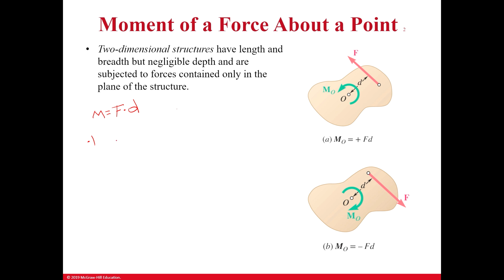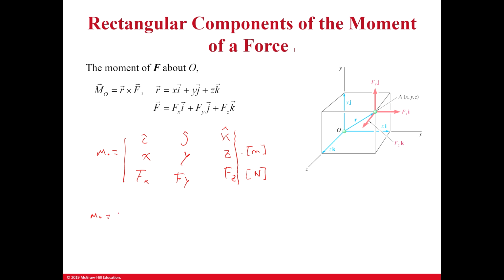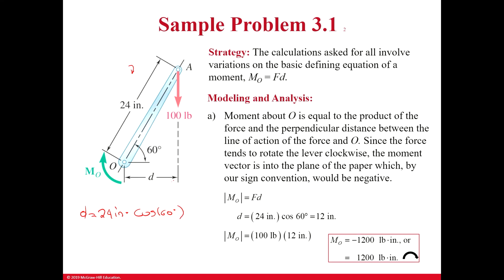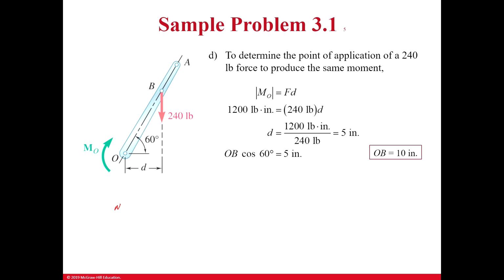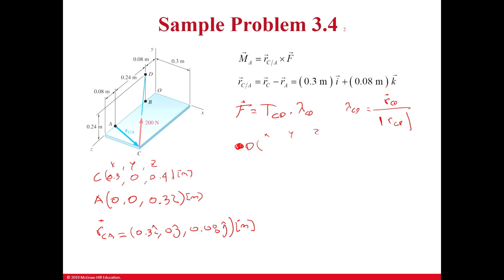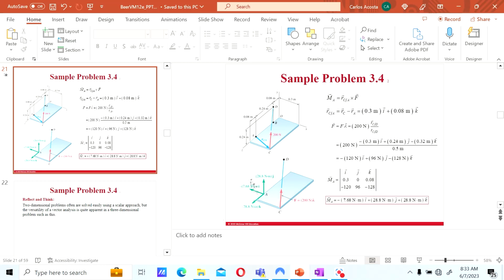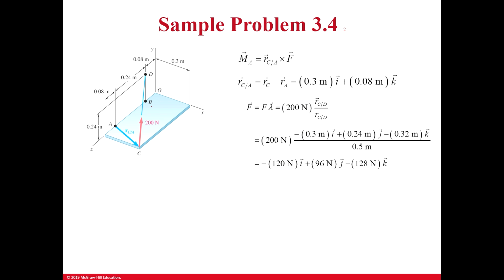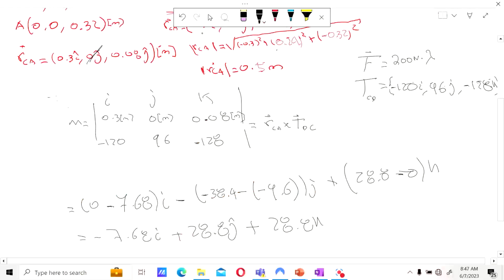Moment of Forces (Part 2)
This video shows how to find moment of forces in 3 dimensions.